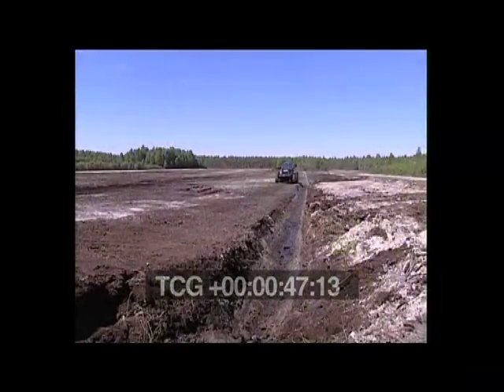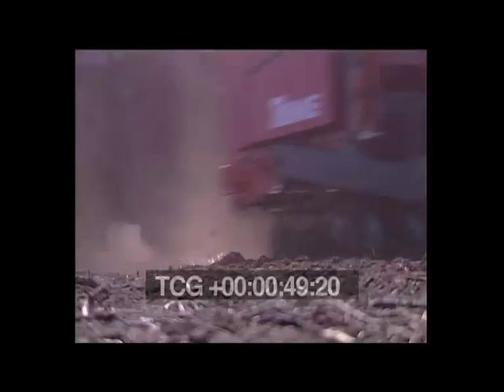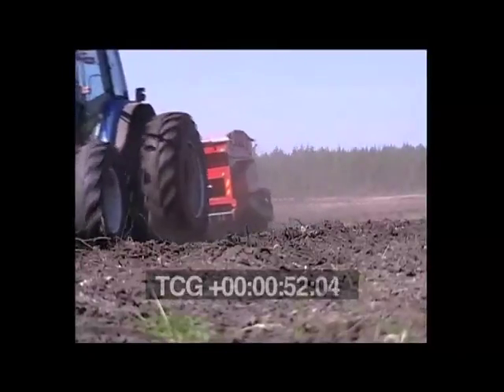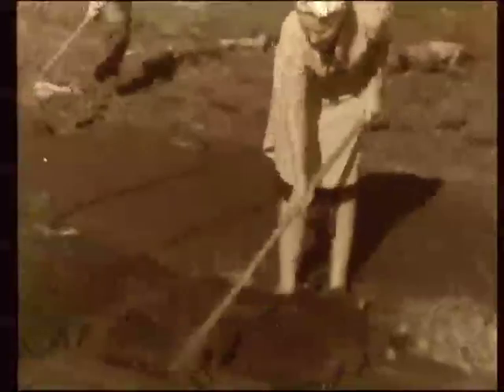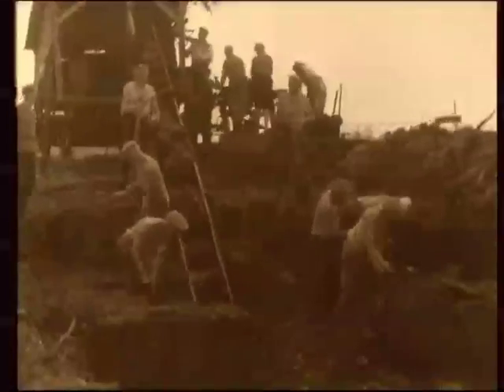EPGAGMA final voice and music